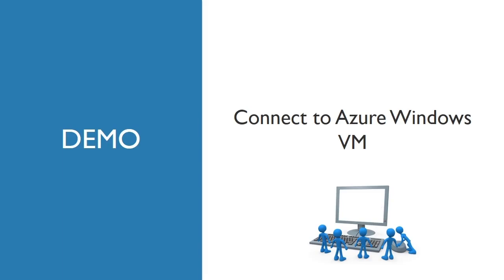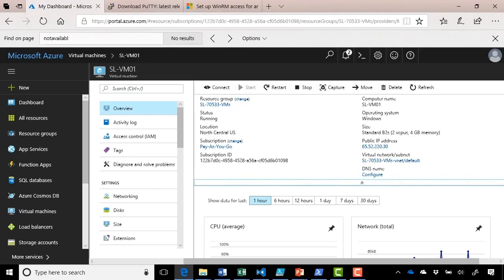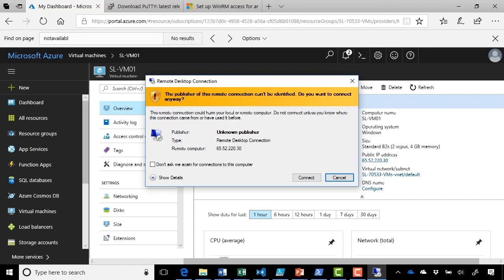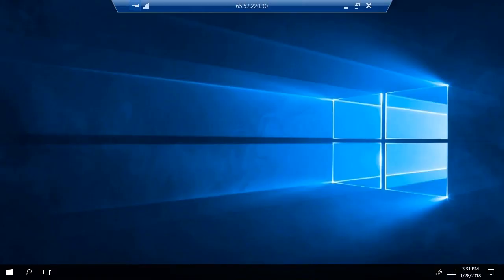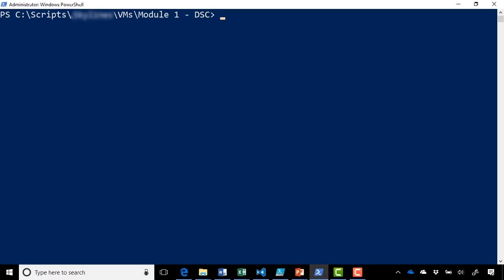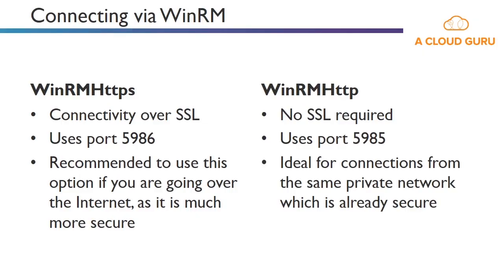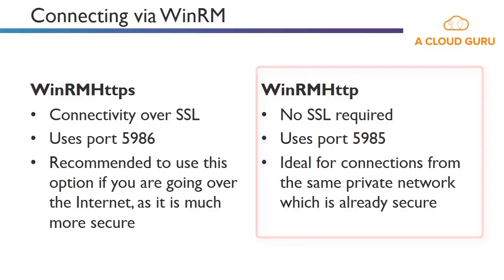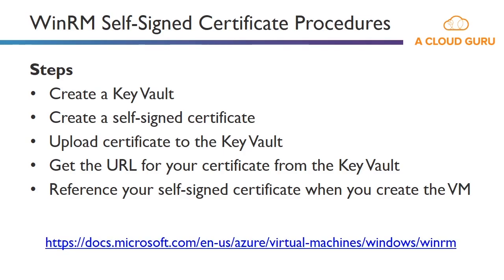09 041 Demo Connect to Windows VM